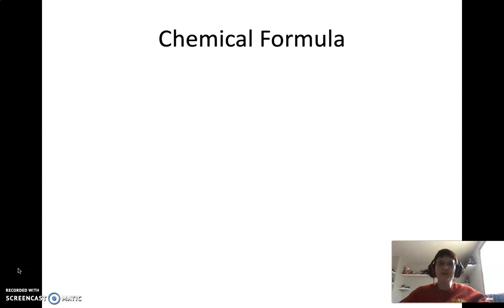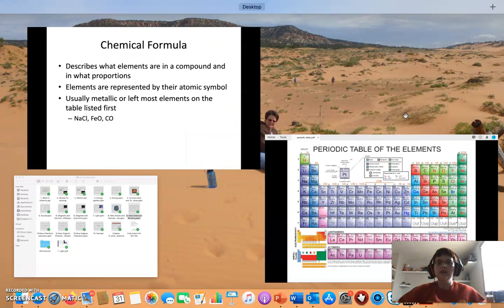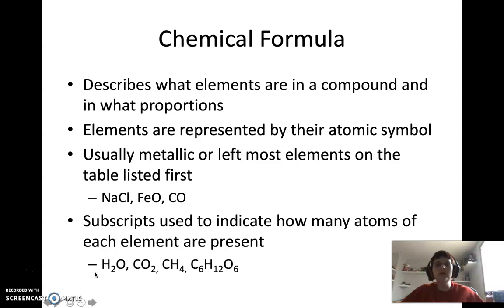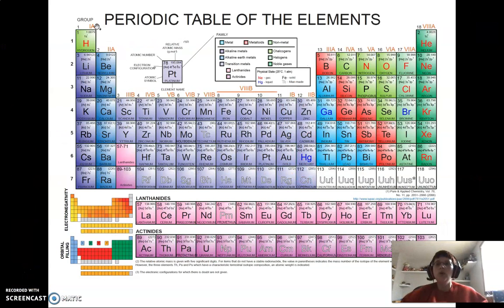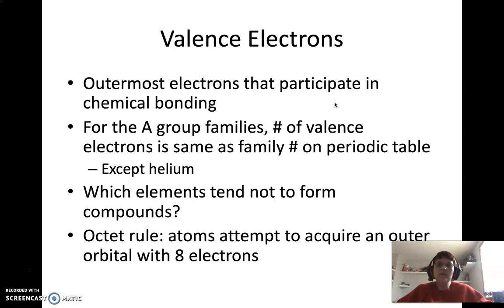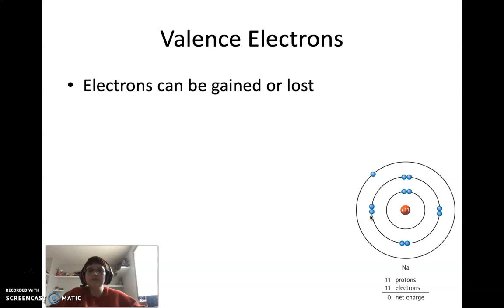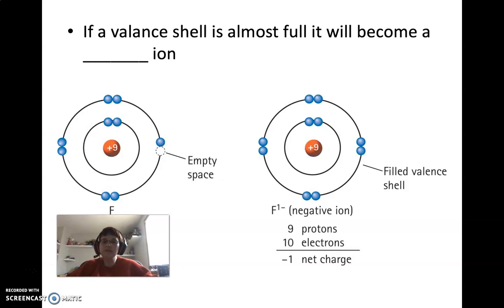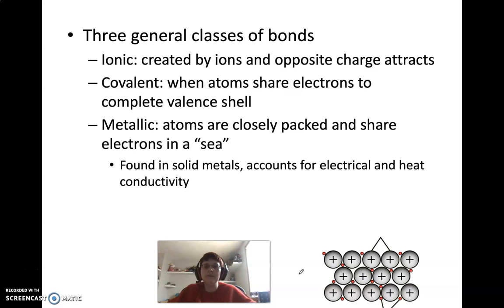Chapter 9 (2) Chemical Formulas and Valance